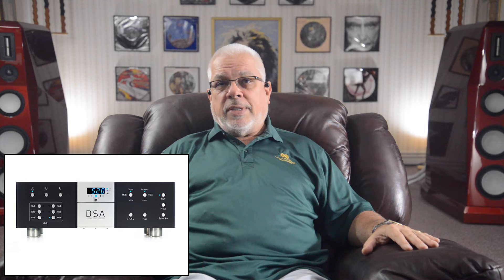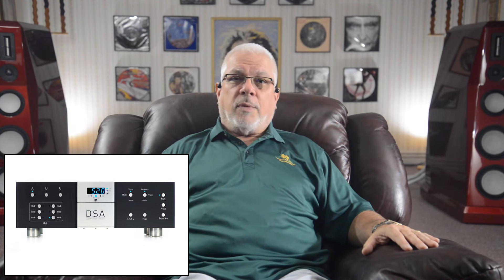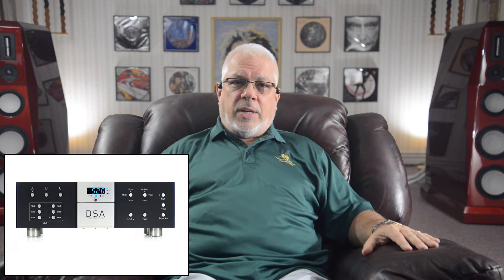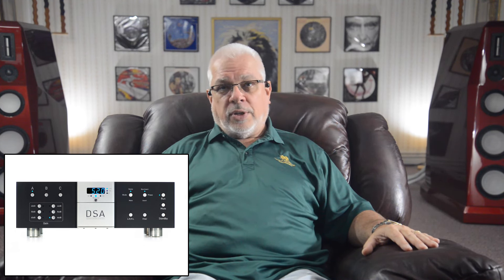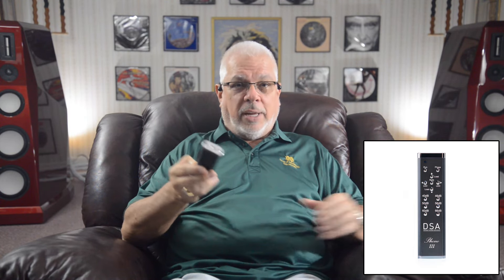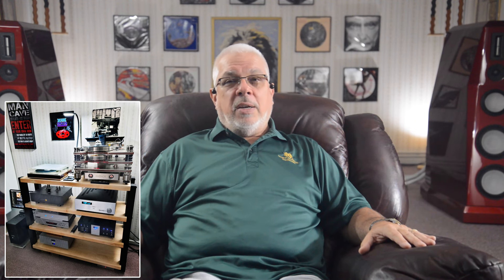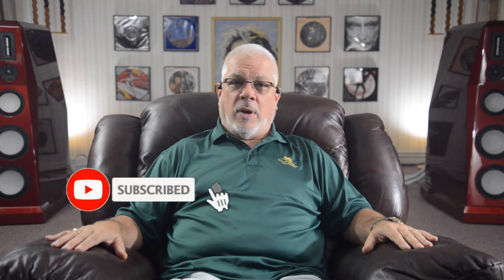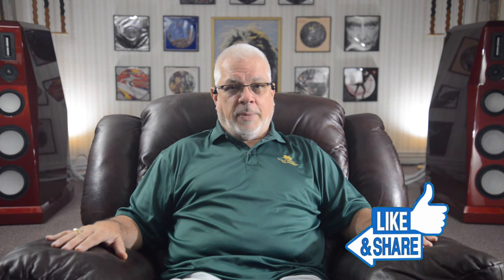E95: The DSA Phono III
Today I am happy to introduce you to the amazing Dynamic Sounds Associates Phono III ($19,000), the most user-friendly, easiest to adjust, and most fully modifiable phono stage I have ever seen, regardless of price, offering not only world-class sonic performance, but an otherwise unmatched level of both convenience and flexibility. This is my current reference phono stage.

The Dynamic Sounds Associates Phono-ONE - Positive Feedback – Issue 16, Nov/Dec 2004

Dynamic Sounds Associates Pre I linestage - January of 2017 - Enjoy the Music.com

Dynamic Sounds Associates Amp I - January of  2021 - Enjoy the Music.com

Link to the print review at Enjoy the Music.com